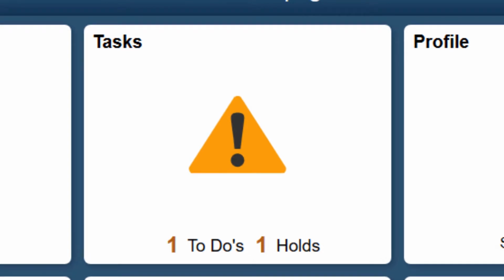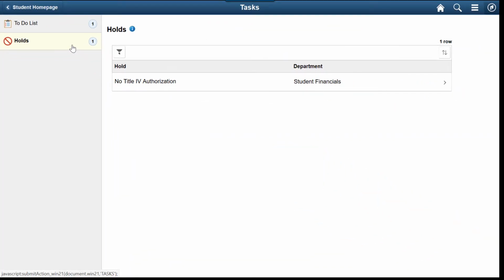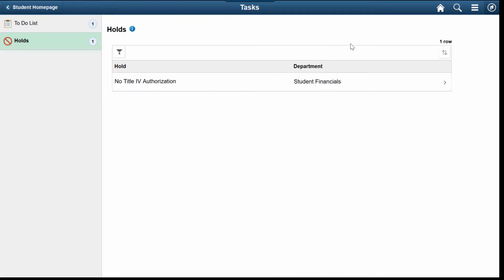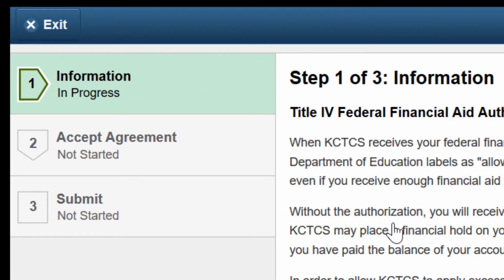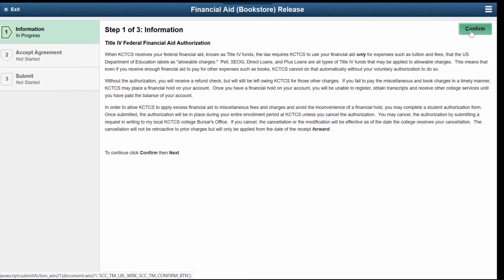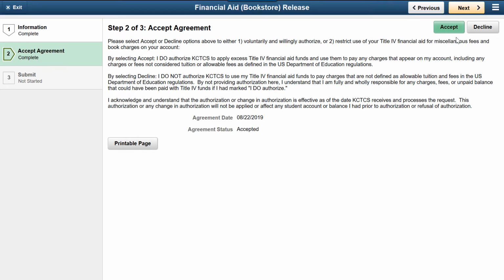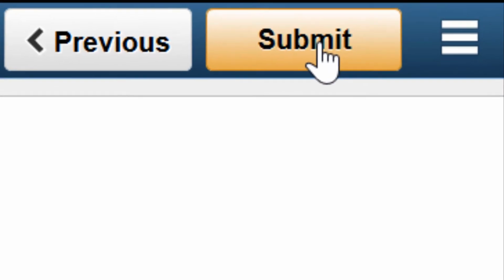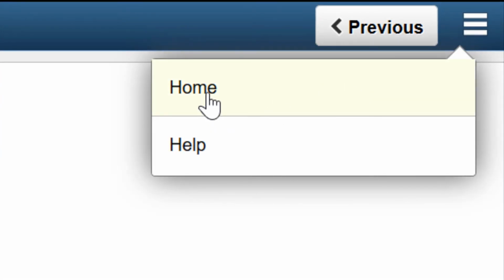Completing the Financial Aid (Bookstore) Release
The Financial Aid (Bookstore) Release is assigned to students when a Title IV Federal Financial Aid Authorization needs to be complete.  This tutorial will show you how to access and complete the authorization.